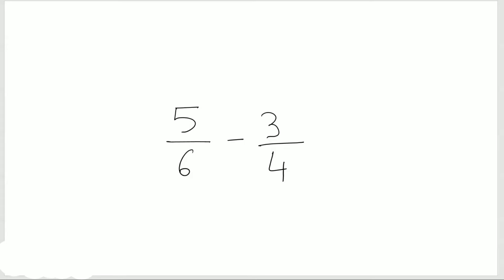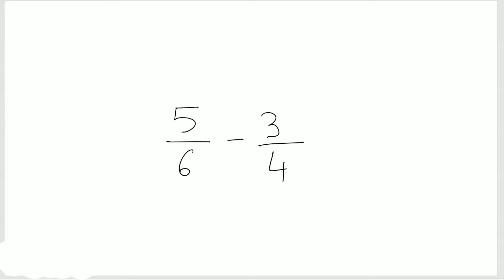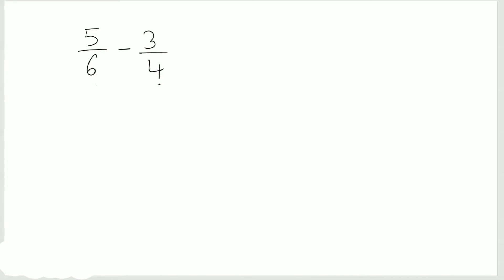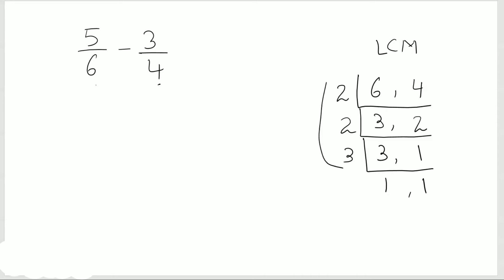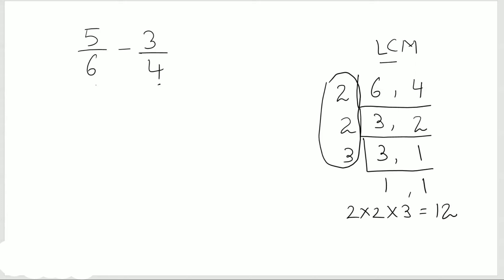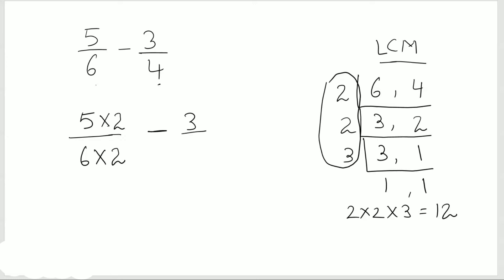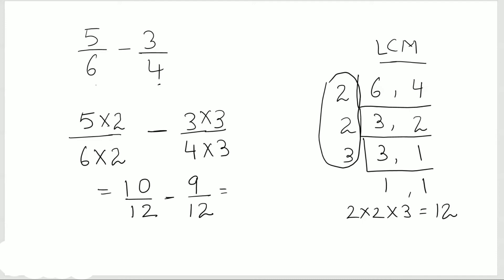Class 6 Chapter 7 Fractions/Brahmagupta’s method for subtracting two fractions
Subtracting fractions with different denominators

Brahmagupta’s method for subtracting two fractions —
1. Convert the given fractions into equivalent fractions with the same fractional the same denominator.
2. Carry out the subtraction of fractions having the same fractional units. This can be done by subtracting the numerators and keeping the same denominator.
3. Simplify the result into lowest terms if needed.

fractions for class 6 ganita prakash
7.8 Addition and Subtraction of Fractions